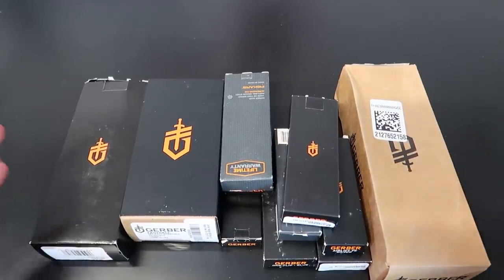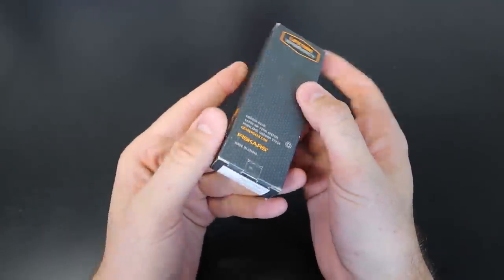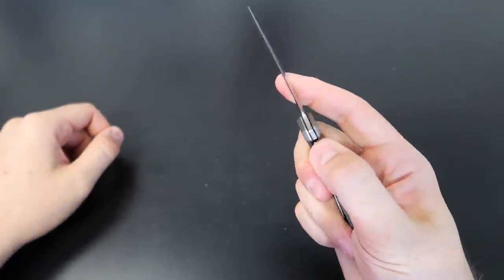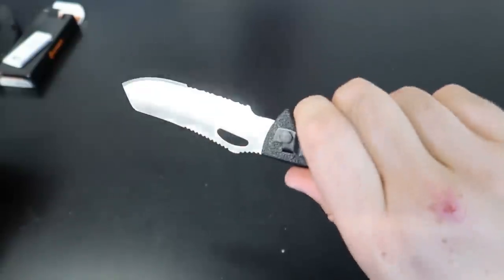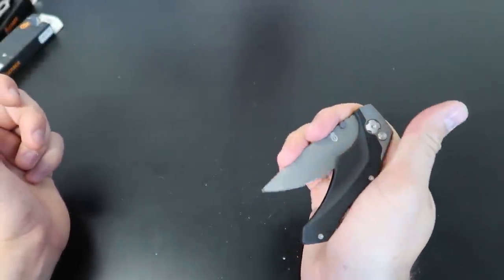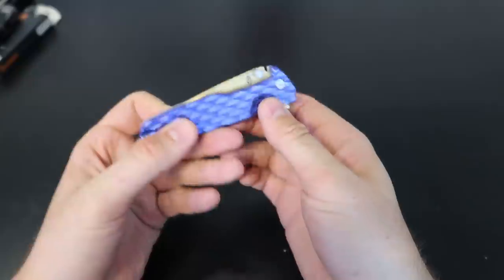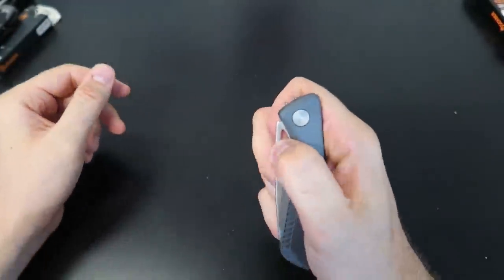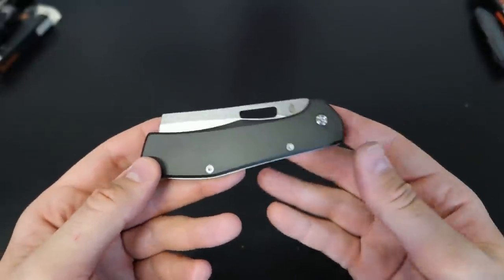Gerber Knives Unboxing